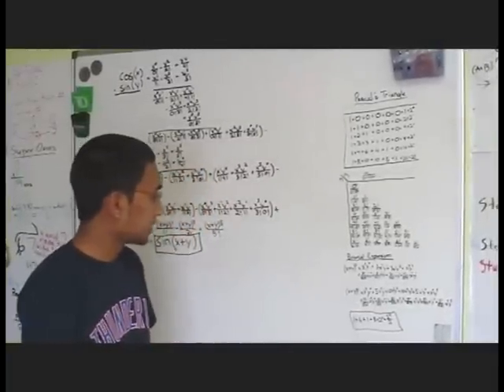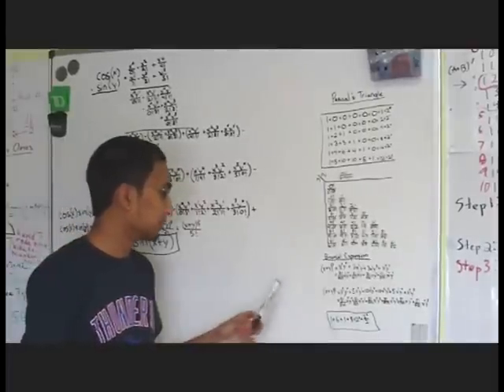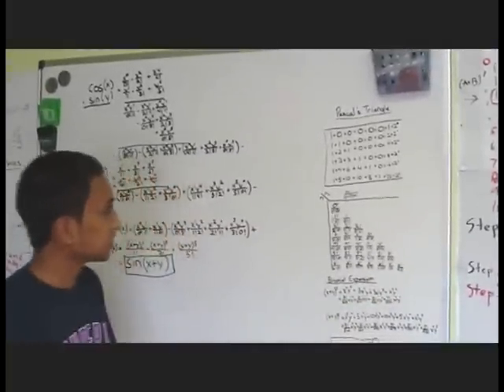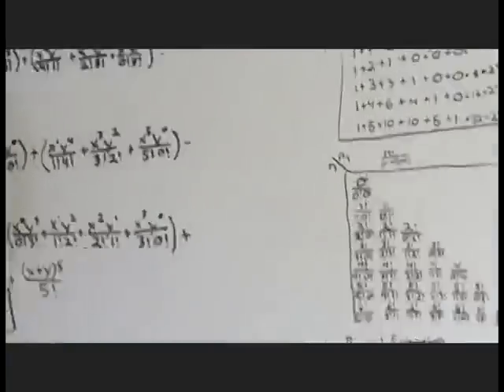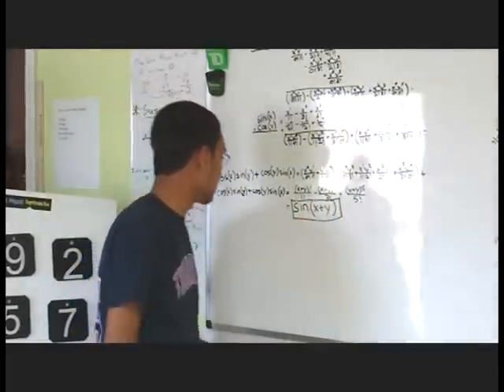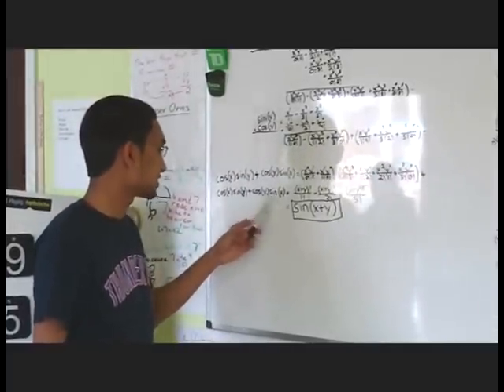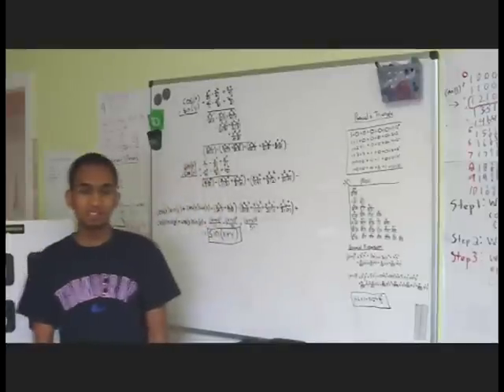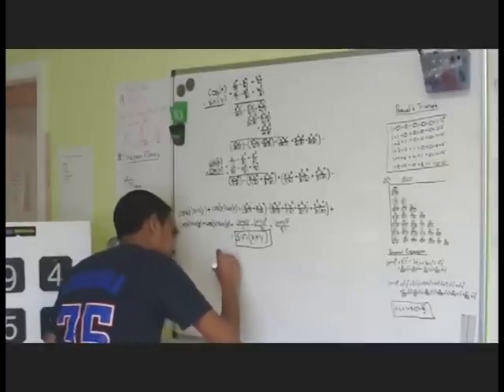Power of Patterns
Using power series for the sign and cosine, a student proves trignometric formula utilizing pattern recognition.  The Pascal Triangle and the binomial expansion are used as the reference patterns.